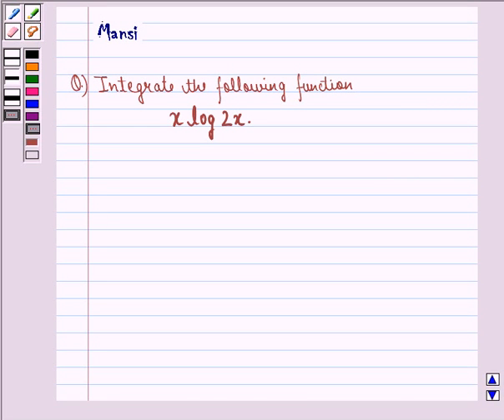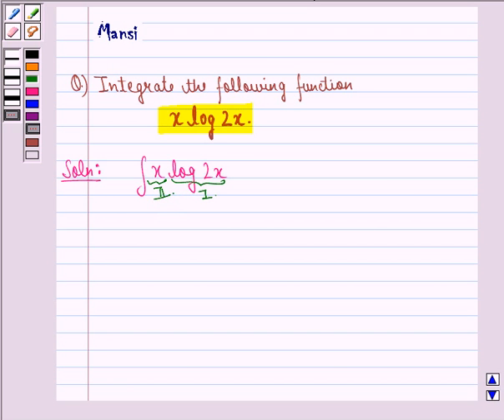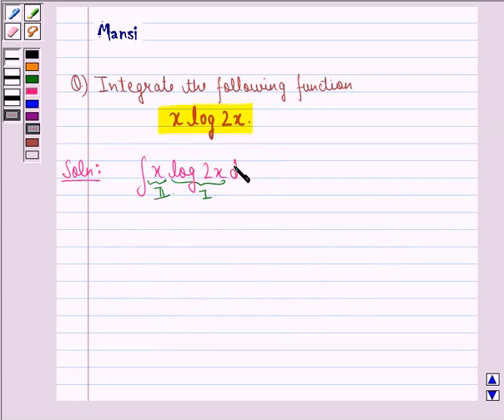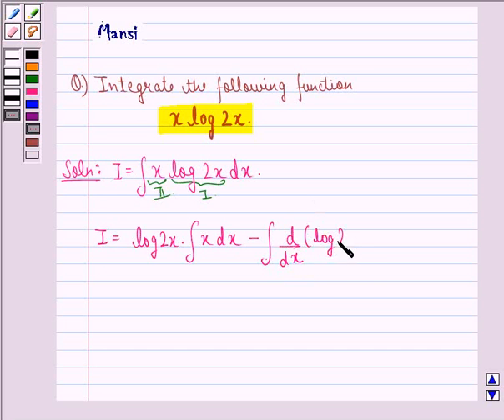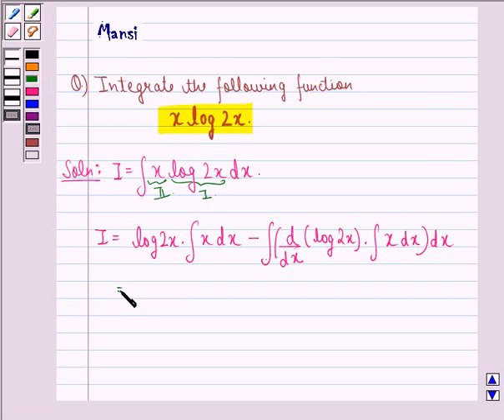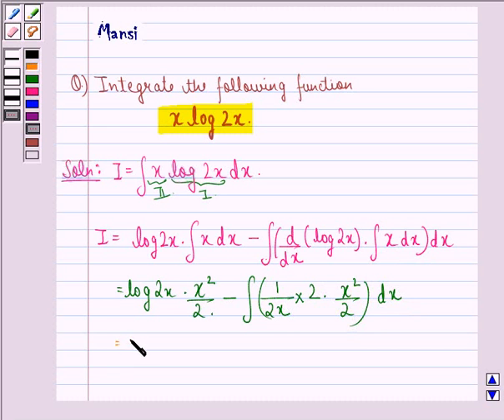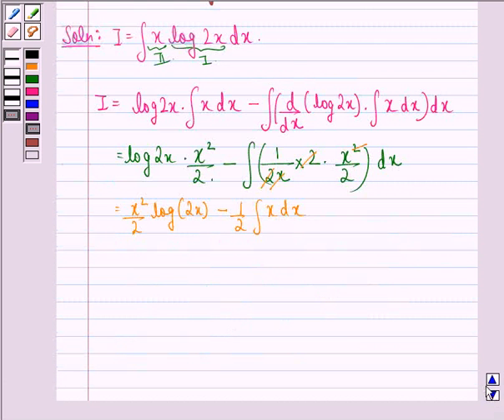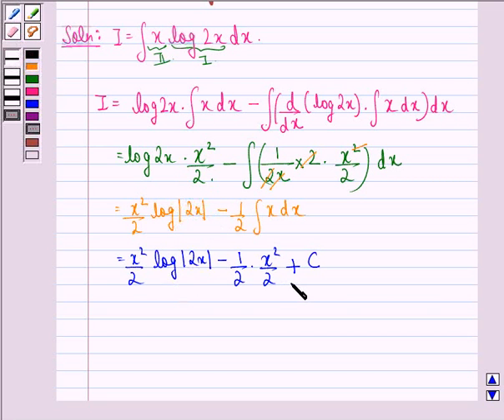Maths XII NCERT 2007 7 7 6 5